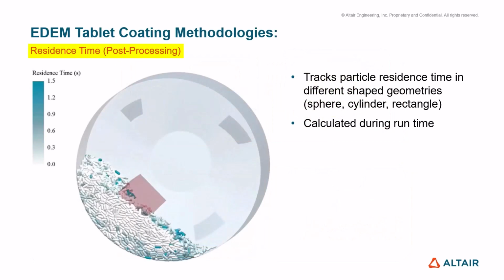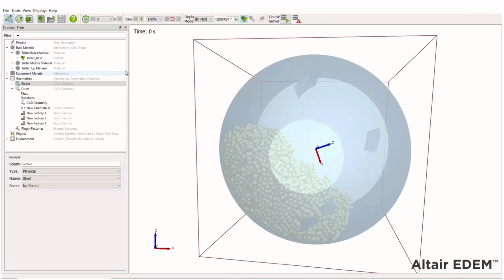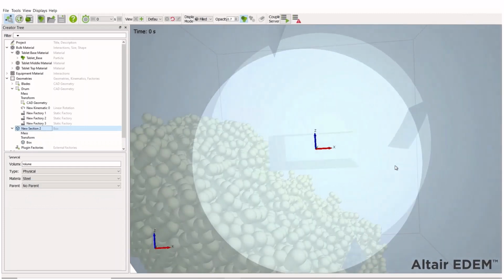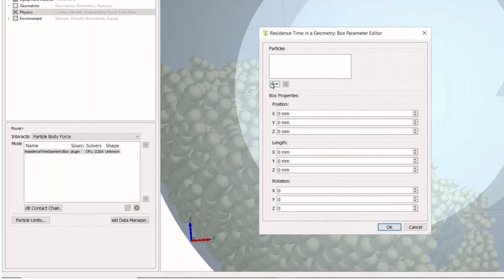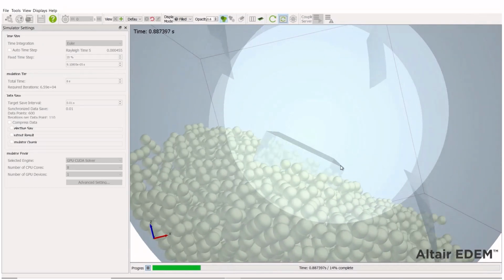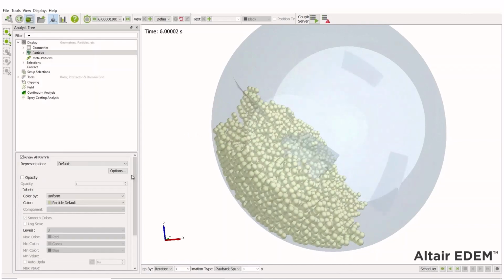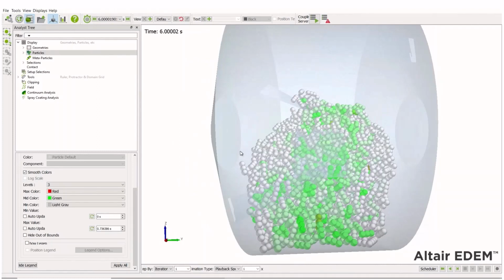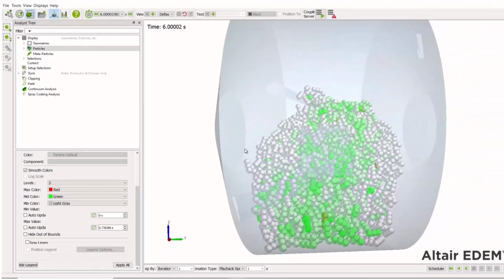Residence Time Method - Part 3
This video outlines the Residence time method in EDEM and how to apply it for spray coating analysis.